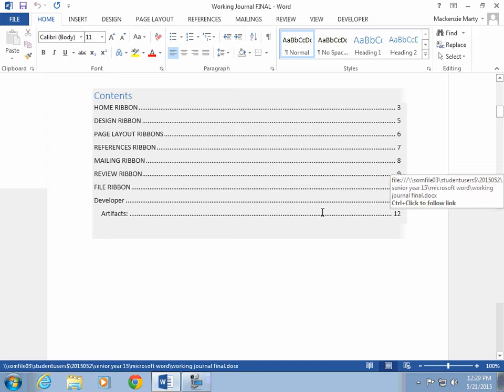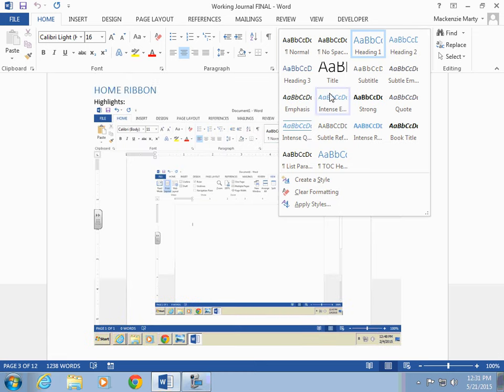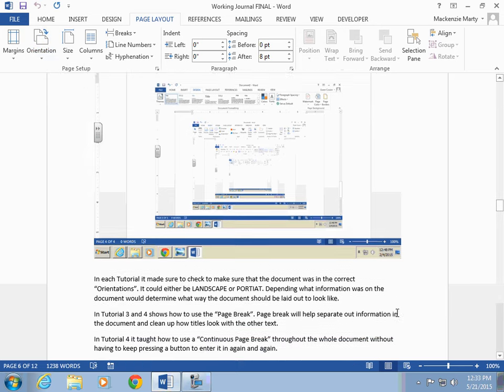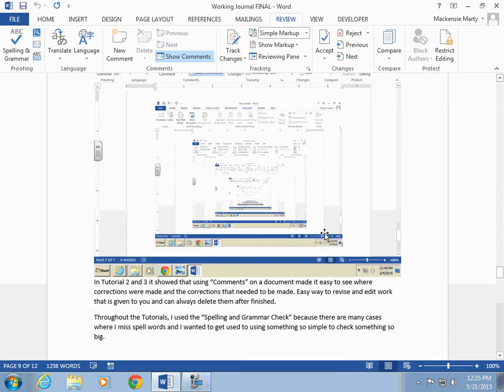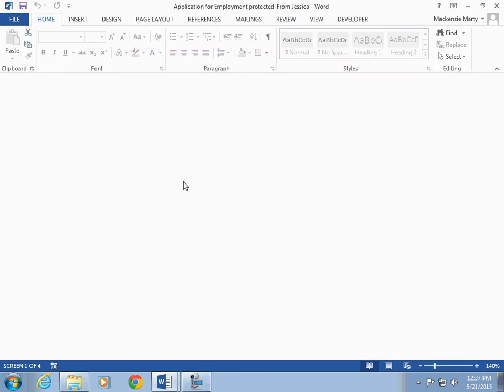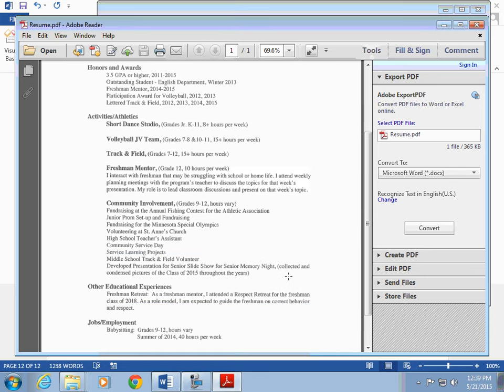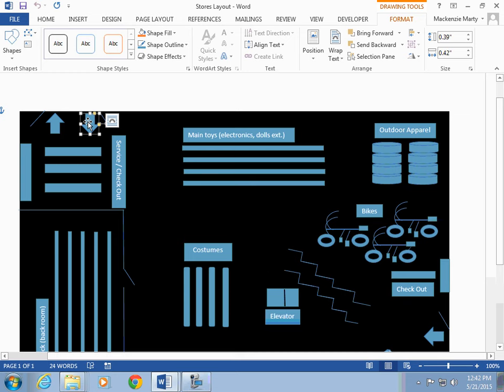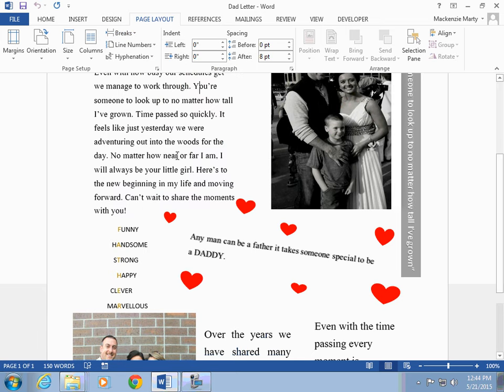Mackenzie Marty Final Voice Over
MM Working Journal Voiceover